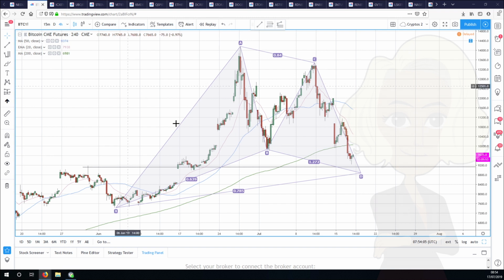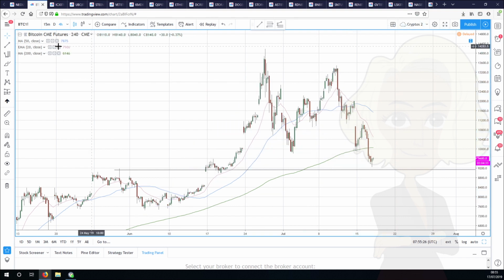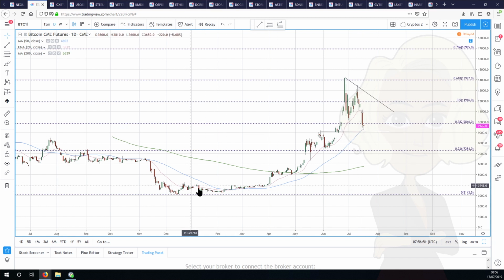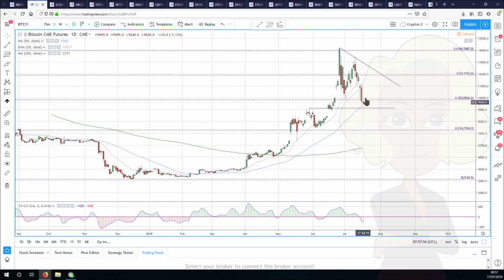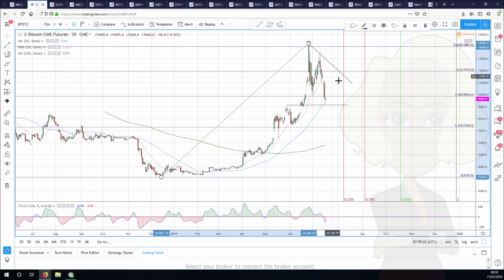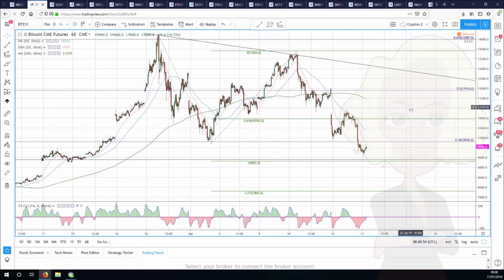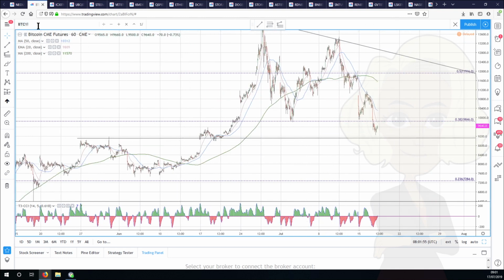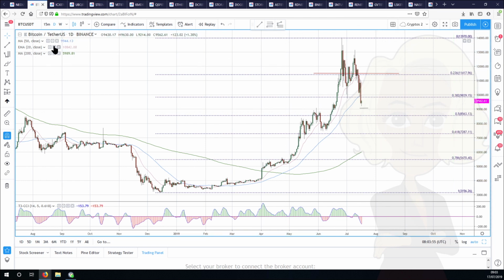Bitcoin $9,000 - Looks Set To Bounce But For How Long?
A look at the sell off in Bitcoin to $9,000. It looks set for a bounce, but for how long will it last? Nictrades shows you how she uses technical analysis to read the markets and what to look for in the next 24 hours.